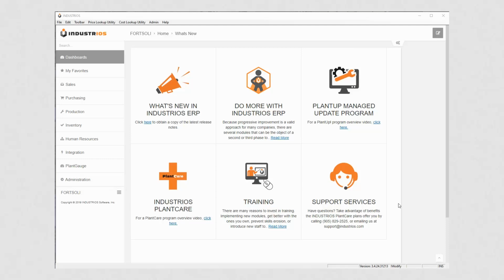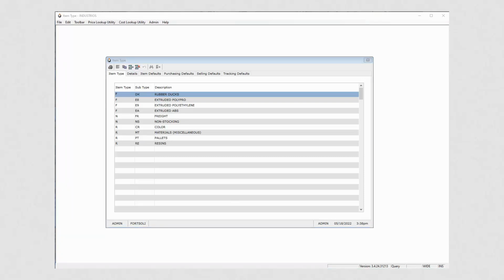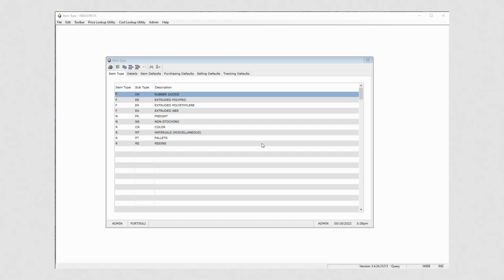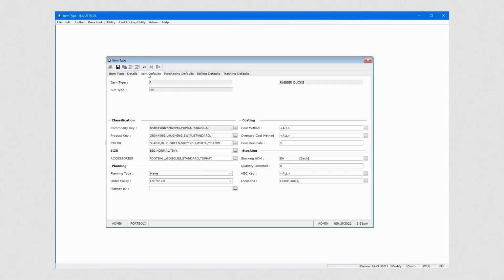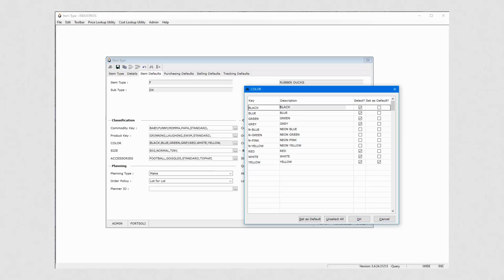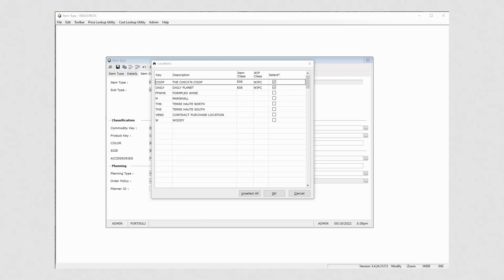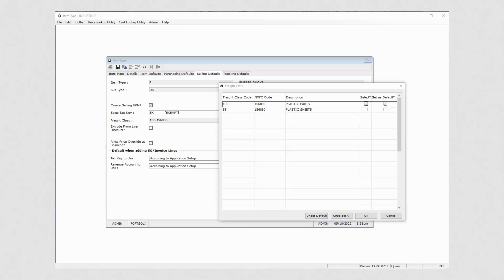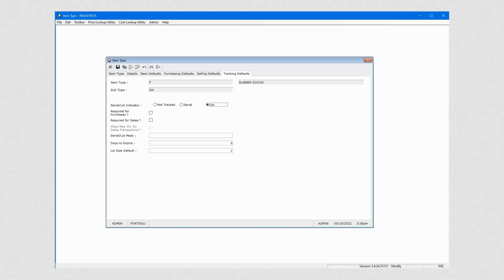FG VLOG ItemType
Finished Goods Video Log. See how to harness the power of the Inventory Item Type when creating new inventory items.